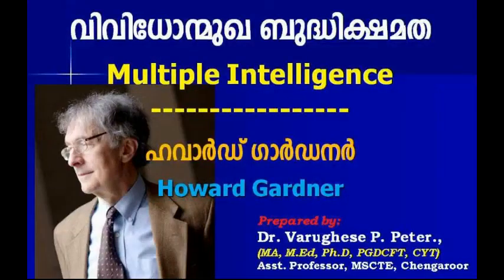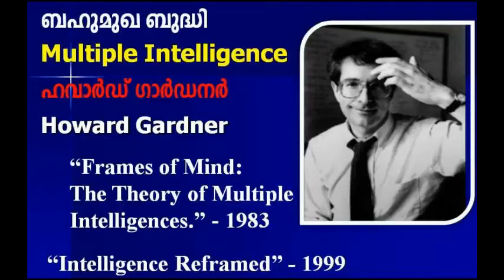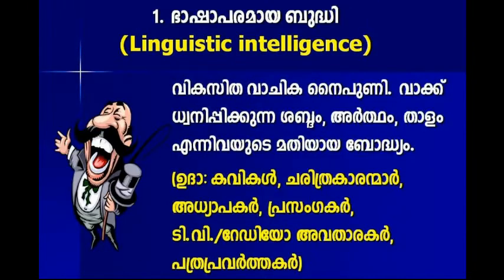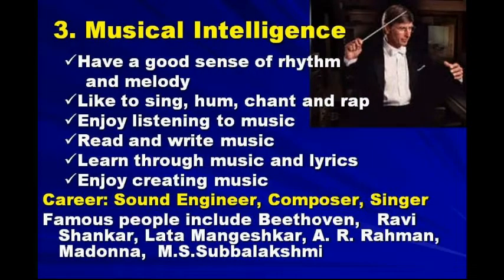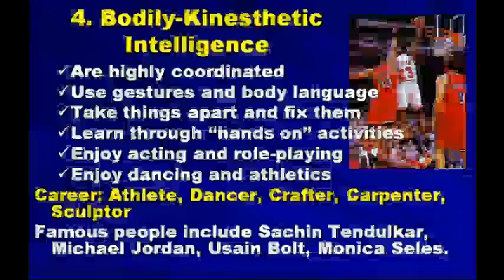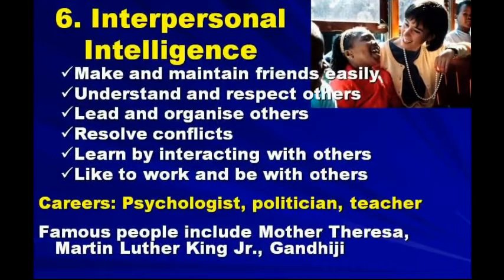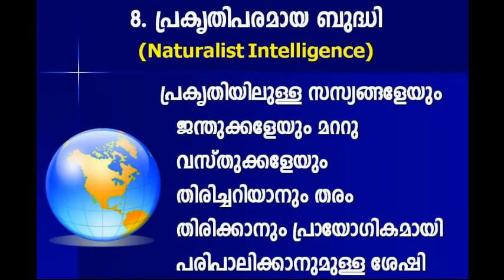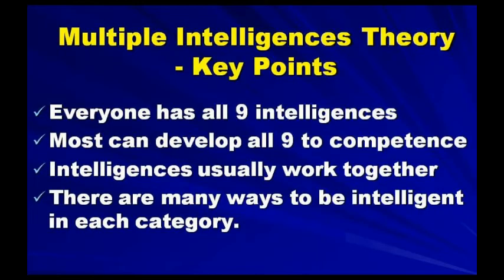Multiple Intelligence Theory - Howard Gardner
The theory of multiple intelligences was developed in 1983 by Dr Howard Gardner, professor of education at Harvard University. It suggests that the traditional notion of intelligence, based on I.Q. testing, is far too limited. Instead, Dr Gardner proposes nine different bits of intelligence to account for a broader range of human potential in children and adults.
The theory is a part of the syllabus for the teacher trainees of various Universities in India.